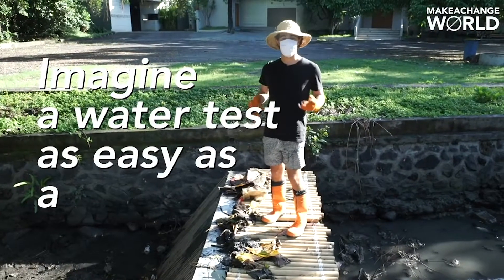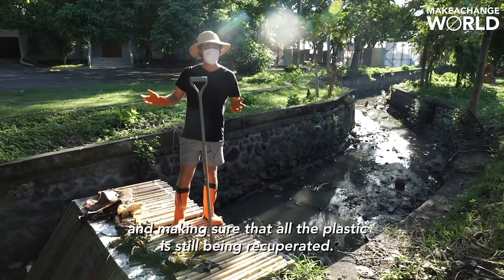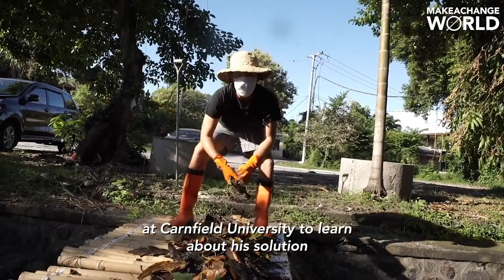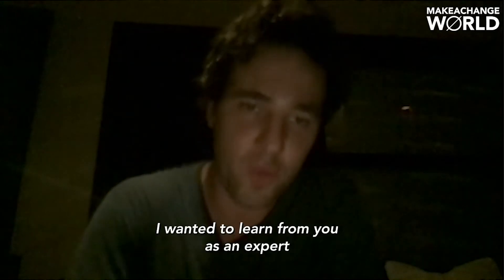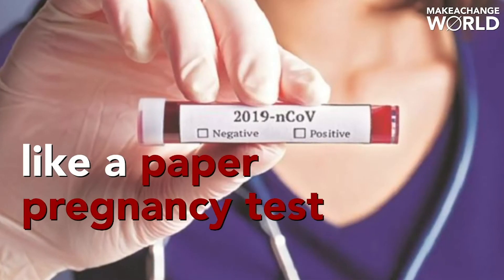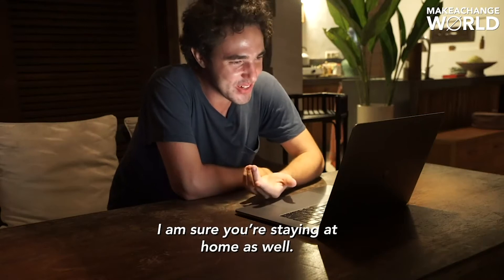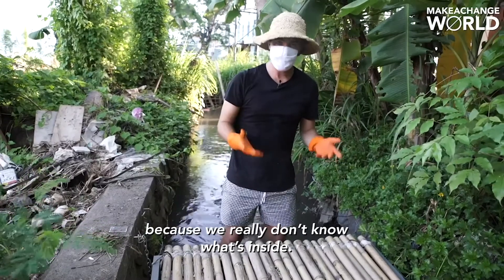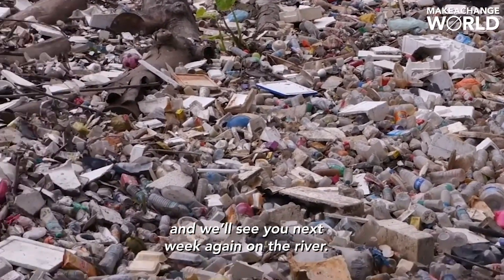Paper-Based Device to Test COVID-19 In Wastewater | Sungai Watch Ep. 4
This week, we are continuing our clean up efforts from a distance and speak to Professor Zhugen who may have the solution to test whether COVID-19 lives in our rivers!